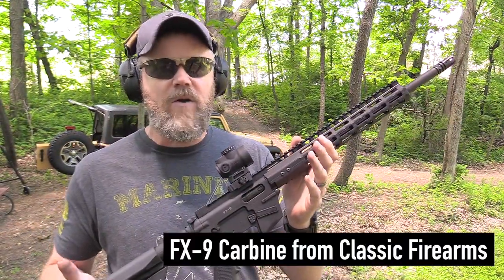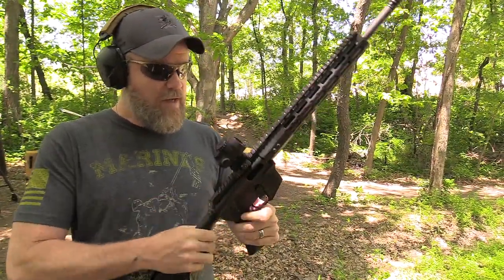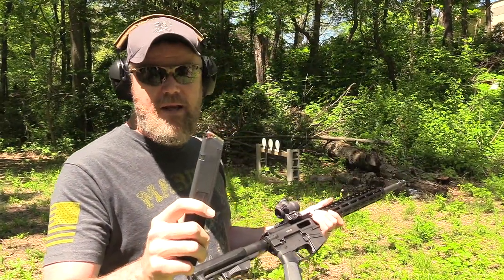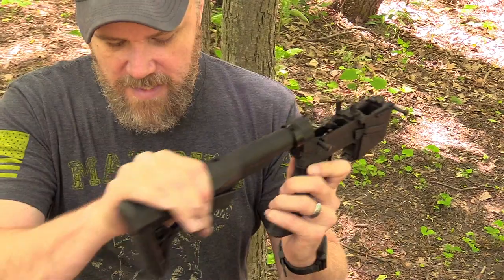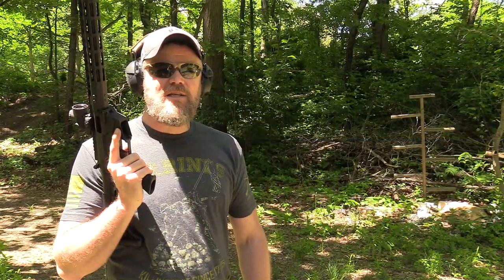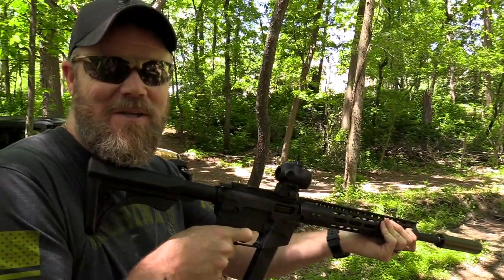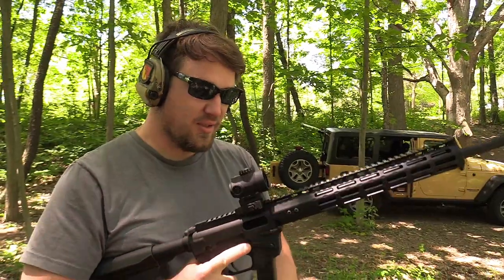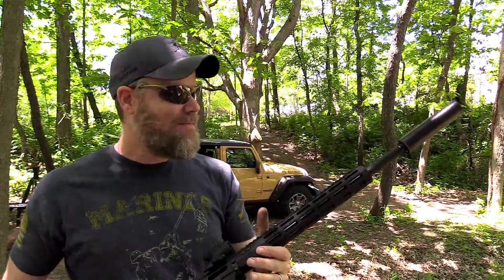Affordable FX9 Carbine from Classic Firearms / Freedom Ordnance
I get a lot of requests for my opinion on affordable firearms. I'm trying to accommodate this request by poking around out there and see's what's available. The FX-9 carbine sold through Classic Firearms but made by Freedom Ordnance is a reasonably priced 9mm carbine that's very AR'ish in it's design. I take a FX9 out for it's first range session in this video.

Challenge Target Discount! Use "MAC556" at checkout